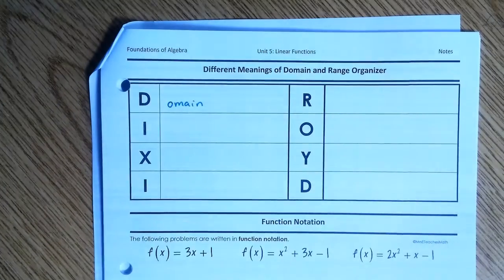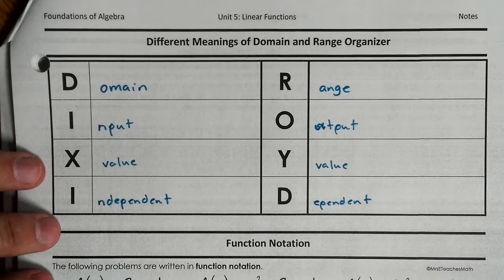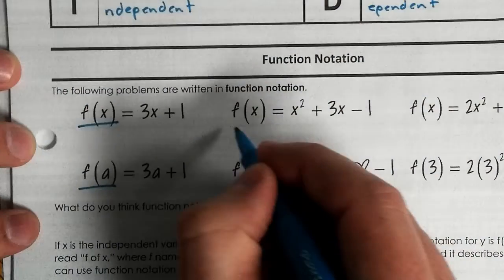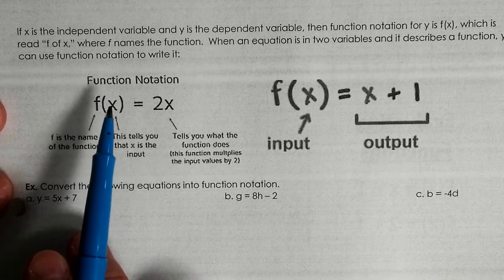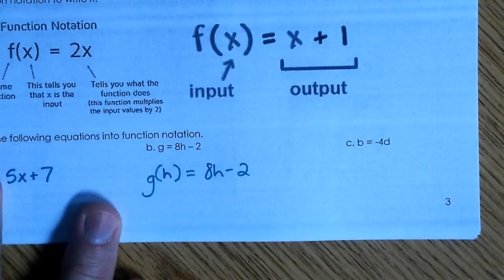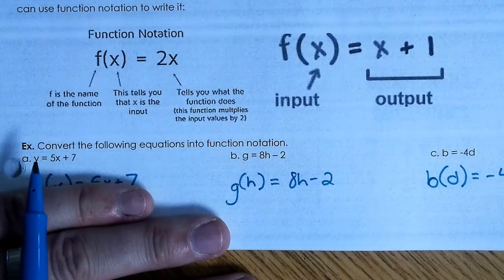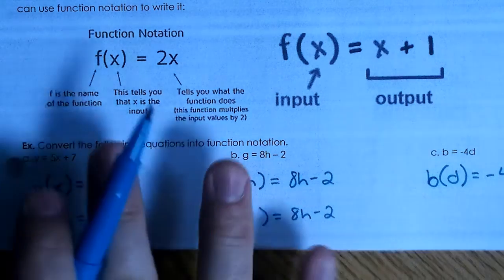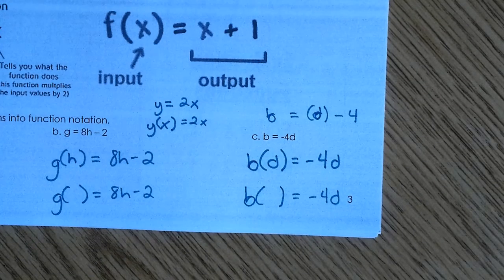Domain and Range with Function Notation Packet